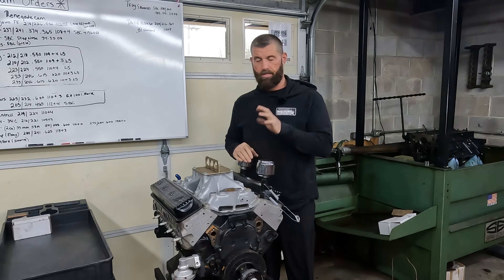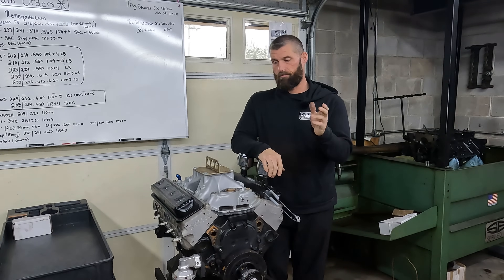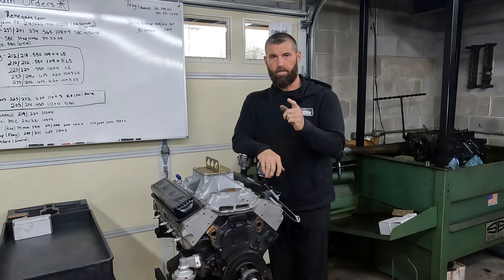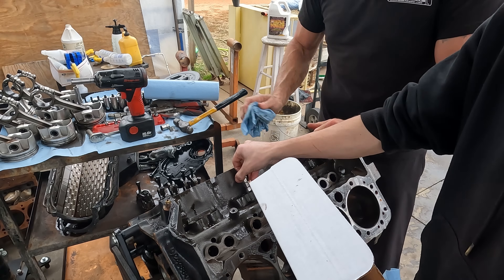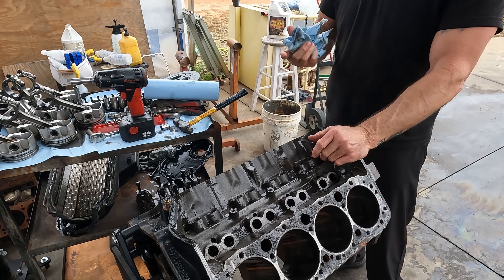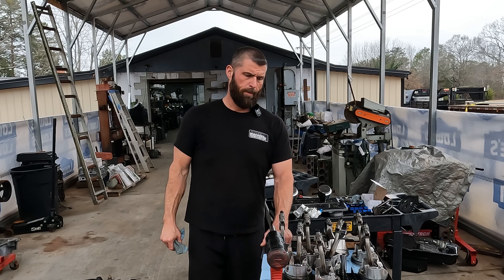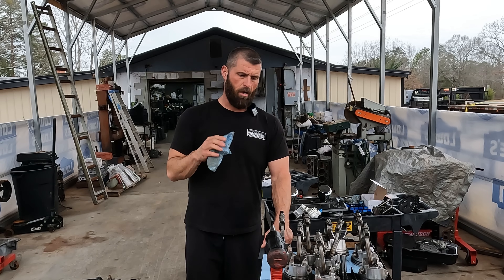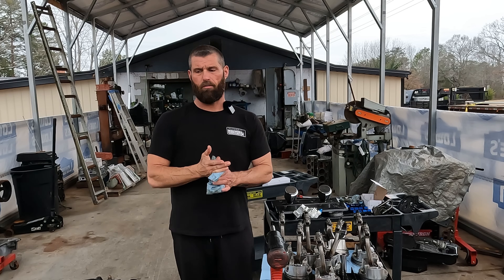604 Crate Engine Build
604 Crate engine Build Ep #1 Teardown